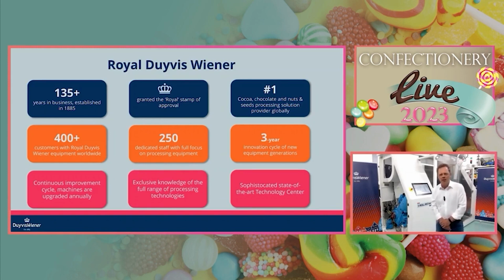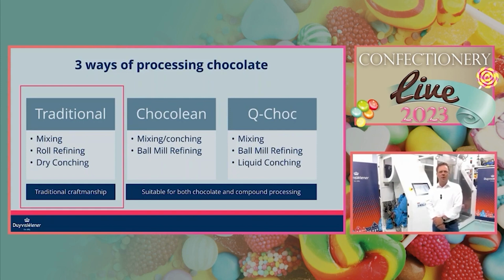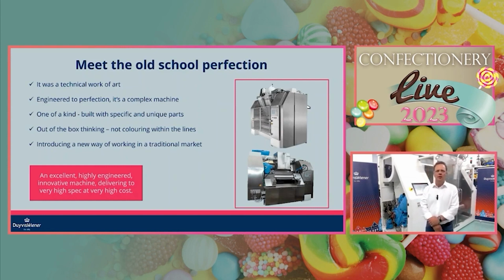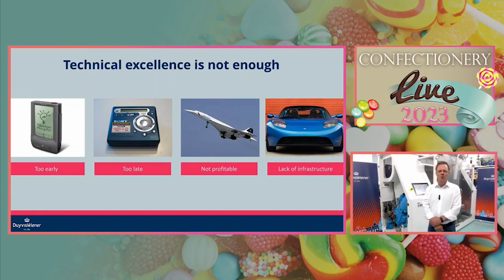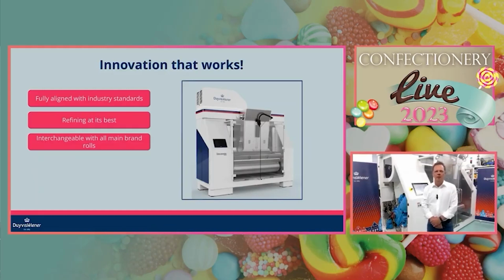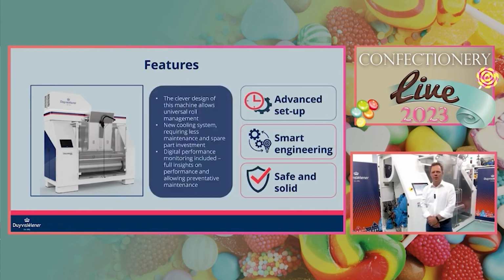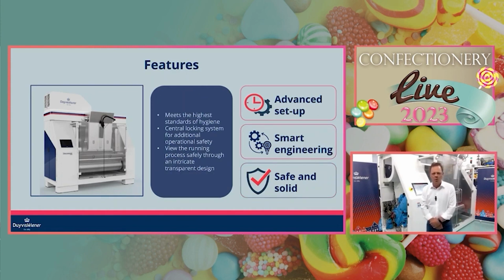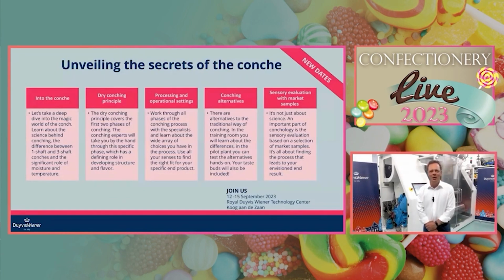Adding innovation to tradition in confectionery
In this session, Royal Duyvis Wiener’s Sales Director, Frank Coné will discuss adding innovation to tradition within confectionery. Specifically, the webinar focuses on the following:

With a rich heritage dating back to 1885, Royal Duyvis Wiener cherishes tradition while embracing innovation. We present the revolutionary Thouet 5 Roll Refiner, leveraging smart and customer-driven engineering solutions. This machine's feature lies in its universal qualities, ensuring compatibility with any traditional line. It is fully interchangeable with all leading brand 5 Roll Refiners, allowing easy integration of rolls and gears with the exceptional technical support you have come to expect from Royal Duyvis Wiener. Join Frank Coné as he takes you on a guided tour of this innovation that is honoring tradition.

By the end of the webinar, you’ll be all caught up on adding innovation to tradition in confectionery.

About Us:
Confectionery Live provides a dedicated online experience for the entire international confectionery sector to source the latest ingredient developments, automation and machinery advancements. The event also allows further development towards important business relationships, and the ability to generate new business opportunities.